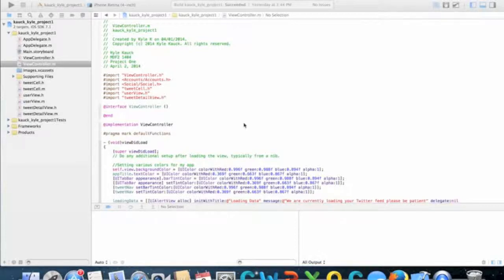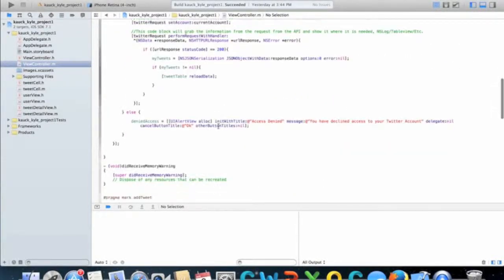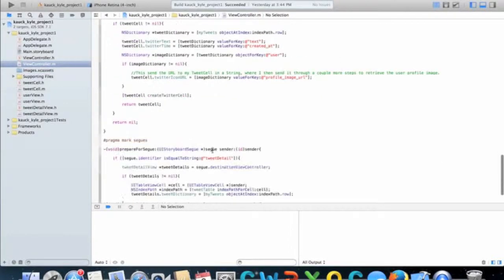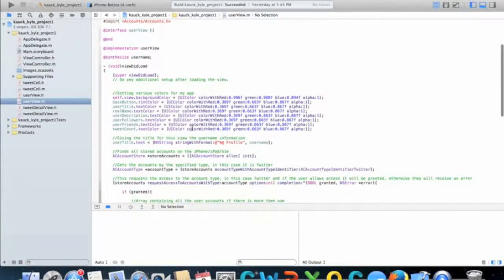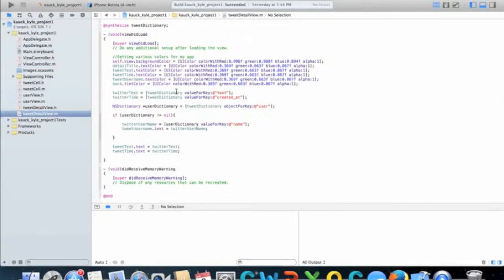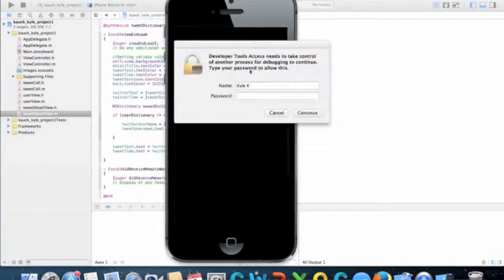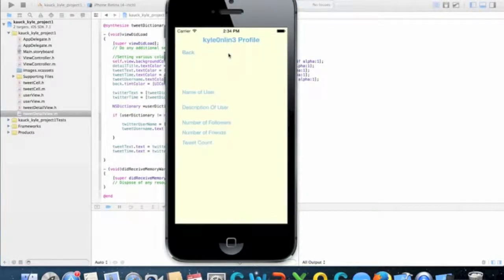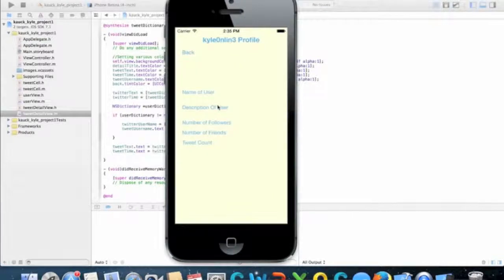MDF2 Week One Review